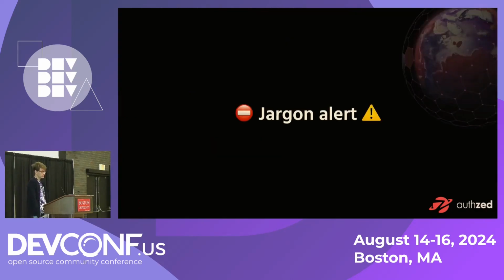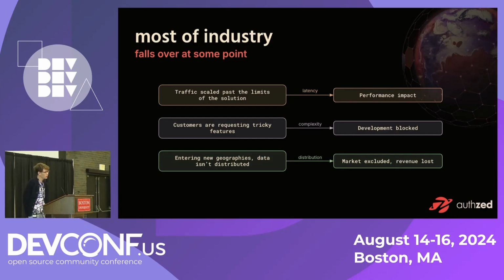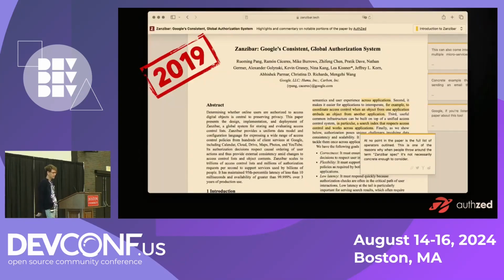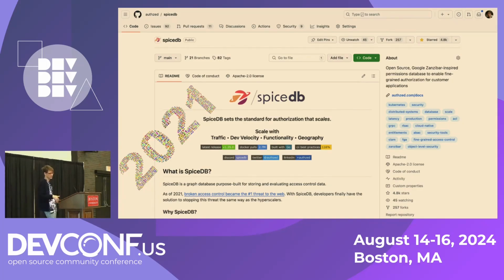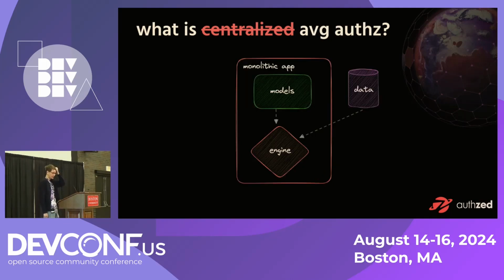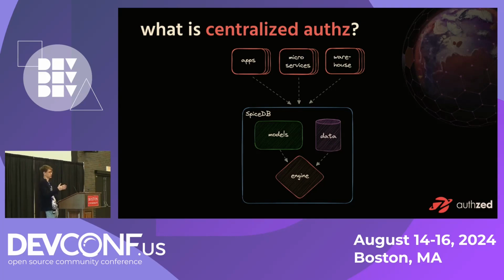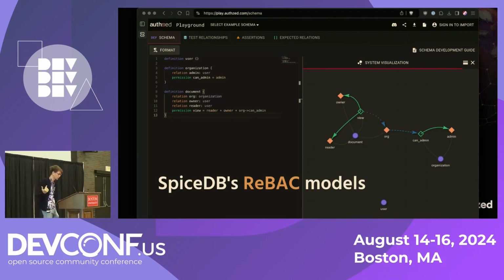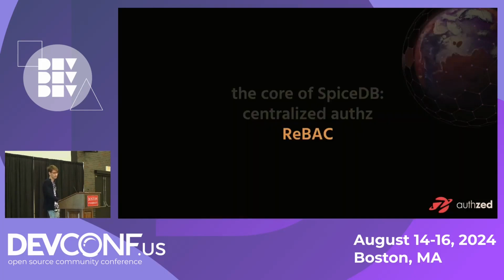SpiceDB: mature, hyperscale authorization (DevConf.US 2024)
This is a re-upload with the audio track boosted and normalized.

As more folks deploy cloud-native architectures and technologies, store ever larger amounts of data, and build ever more complex software suites, the complexity required to correctly and securely authorize requests only becomes exponentially more difficult.

Broken authorization now tops OWASP's Top 10 Security Risks for Web Apps. Their recommendation? Adopt an ABAC or ReBAC authorization model. This talk establishes the problems with the status quo, explains the core concepts behind ReBAC, and introduces SpiceDB, a widely adopted open source system inspired by the system internally powering Google: Zanzibar.